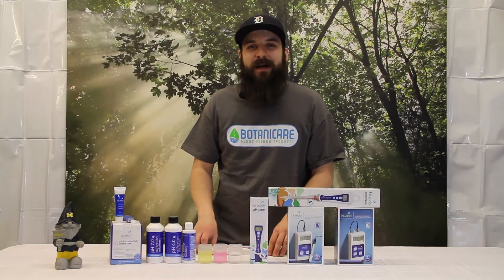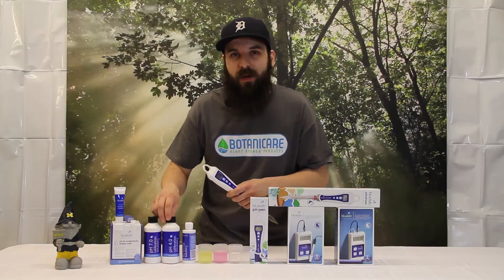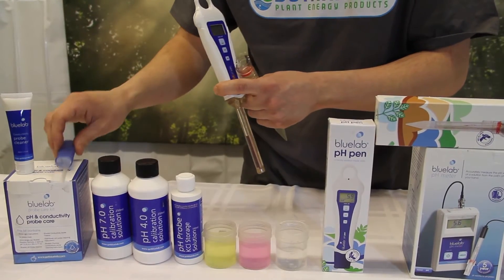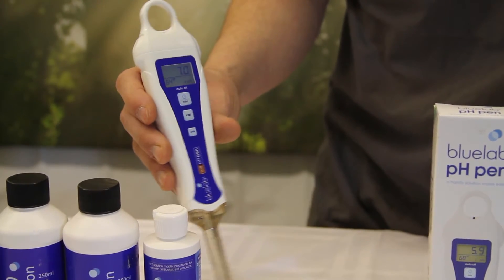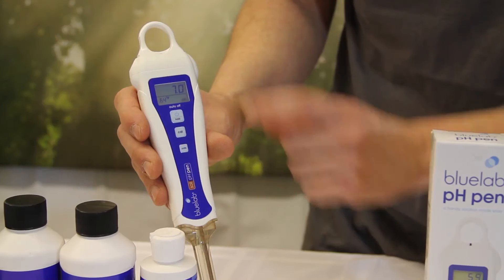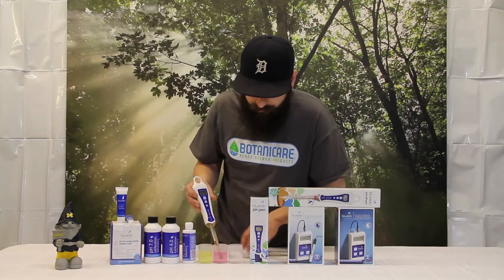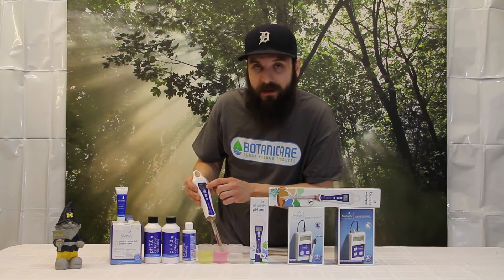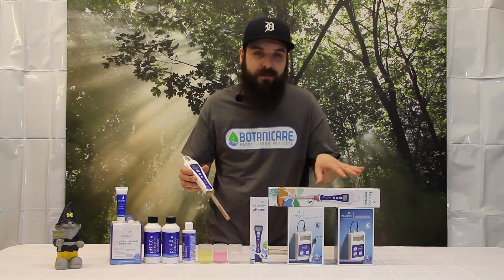How to Calibrate a Bluelab pH Meter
In this video we will show you how to properly calibrate a Bluelab pH meter. If you have any questions please ask them here and If you would like to learn how to test soil pH please check out our video on that!

If you would like to purchase a Bluelab pH meter check them out